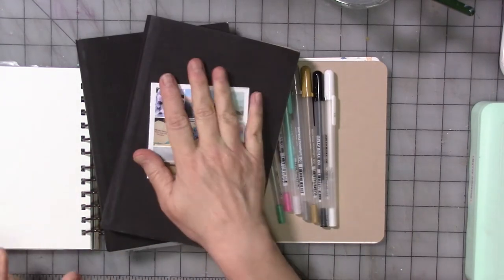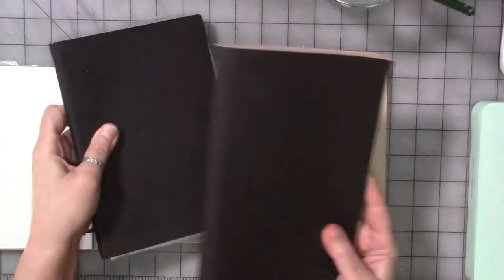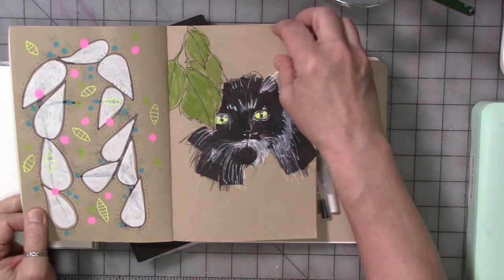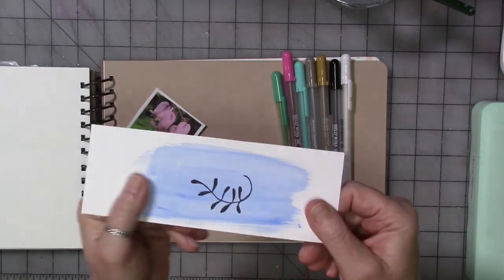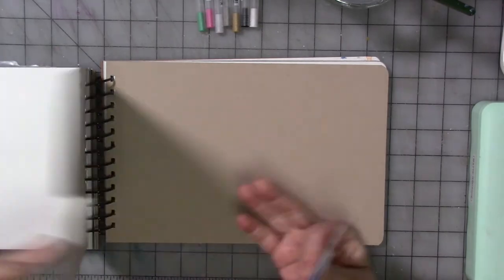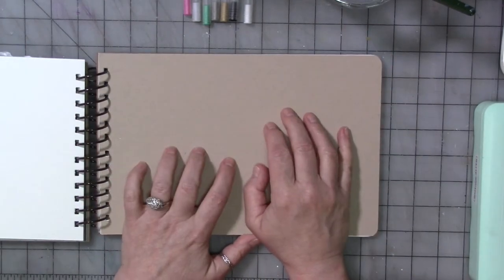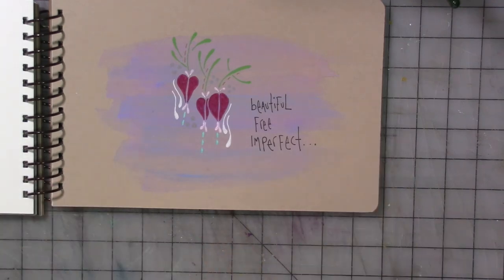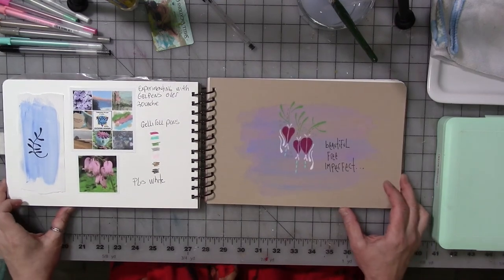Artsy Trio Episode 9